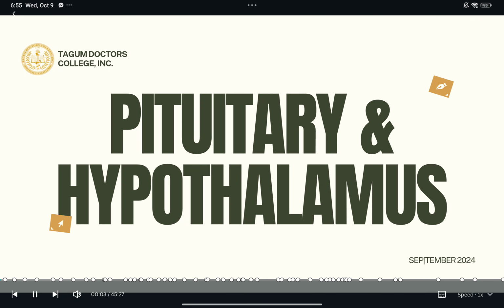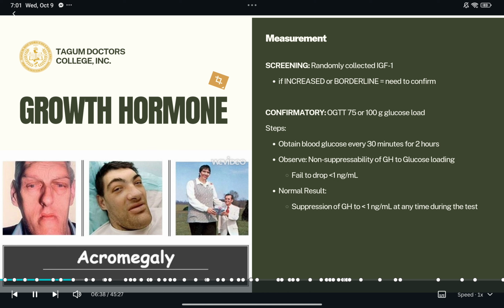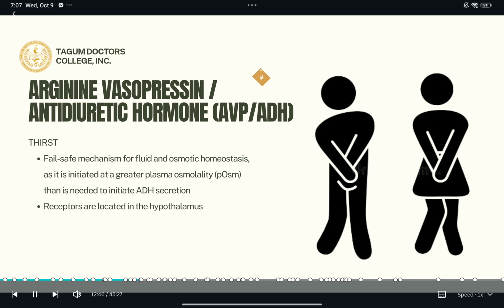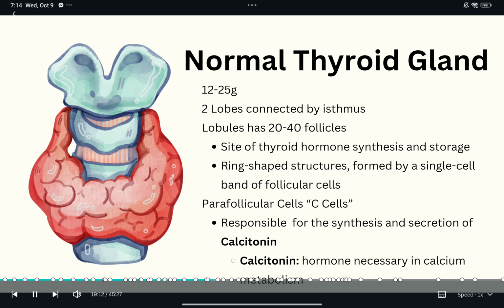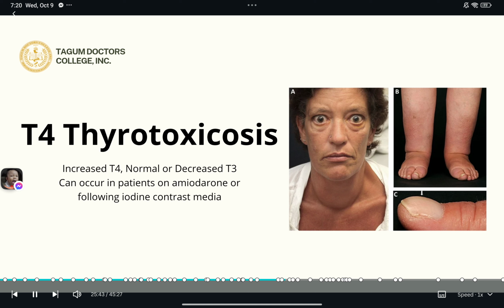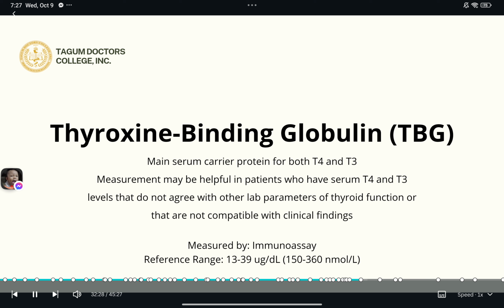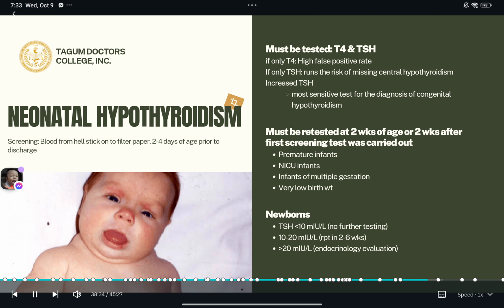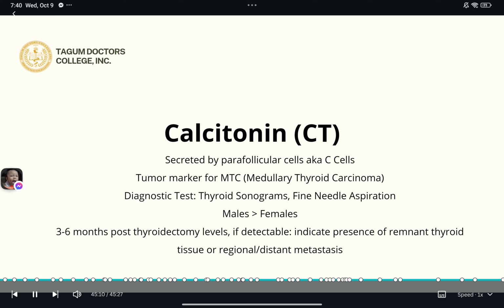October 9, 2024